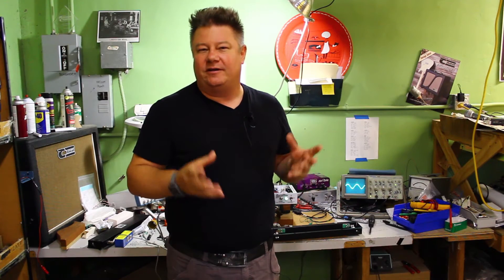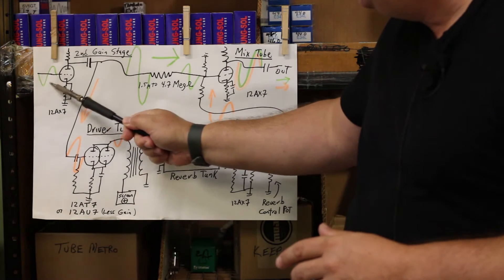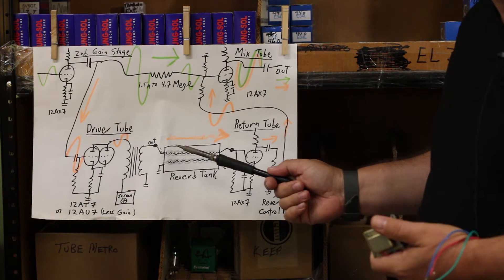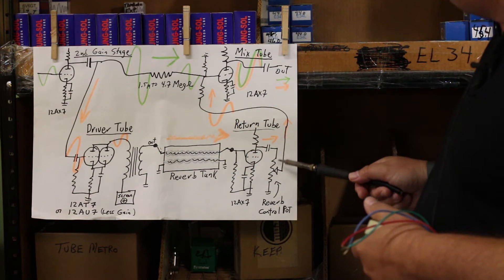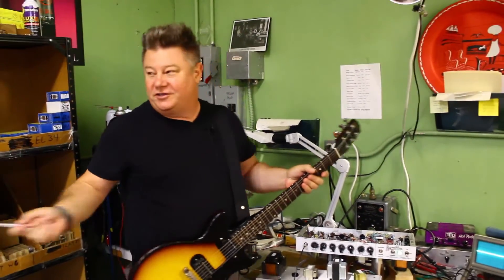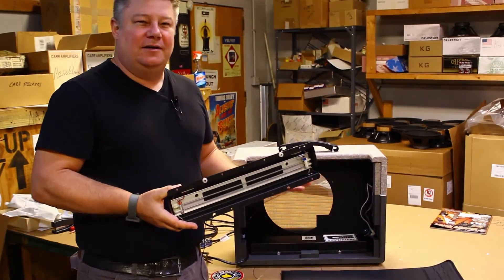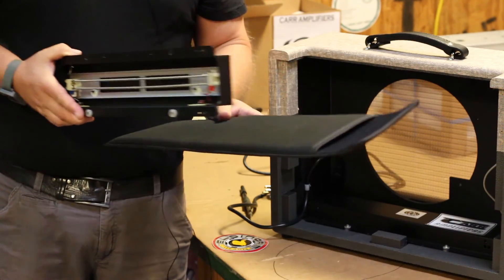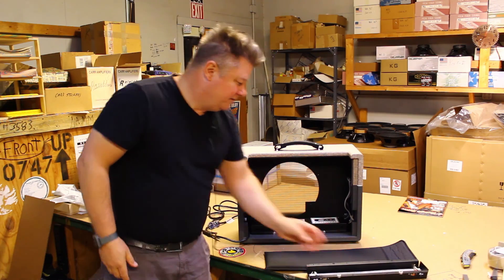The Black Art of Reverb -- Steve Carr explains circuits and troubleshoots common problems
Steve Carr talks reverb with schematics, tanks, tubes, cables, and transformers.